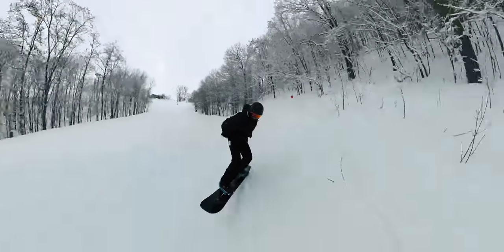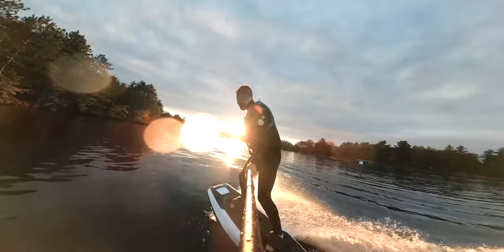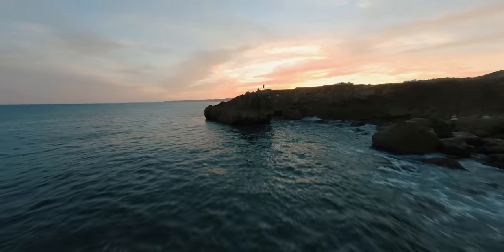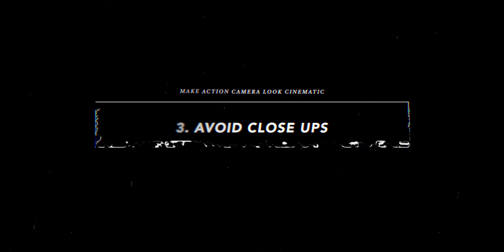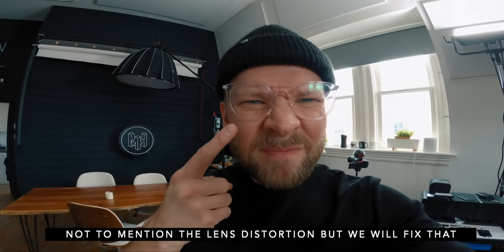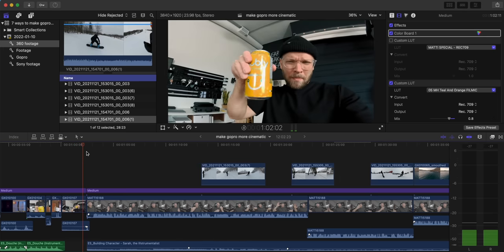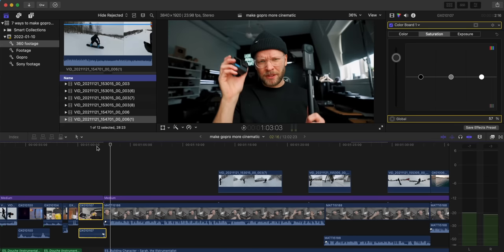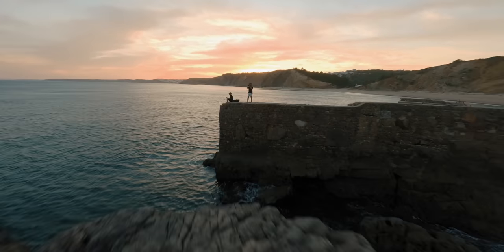How To Make Action Cameras Look Cinematic (GoPro, DJI Action, Insta360)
COURSES!

Suite 276
12-16715 Yonge St
Newmarket, Ontario, Canada
L3X 1X4

00:00 INTRO
01:07 BEST ACTION CAMERAS
02:01 PLACEMENT
03:49 DYNAMIC MOVEMENT
04:48 AVOID CLOSE UPS
05:44 WIDER IS BETTER
07:15 NO FISHEYE
08:35 COLOR CORRECT
09:44 KNOW WHEN TO USE IT